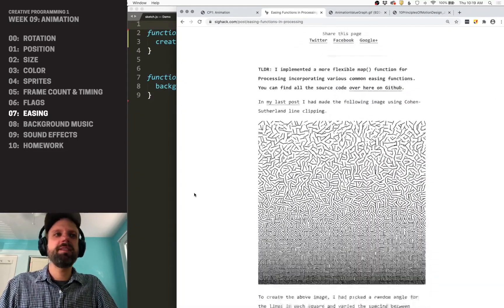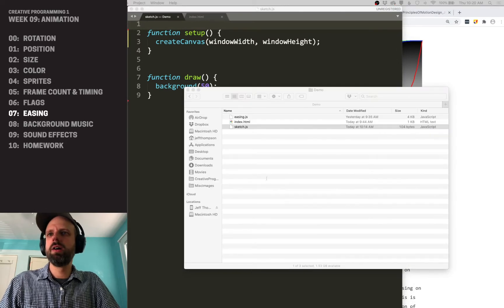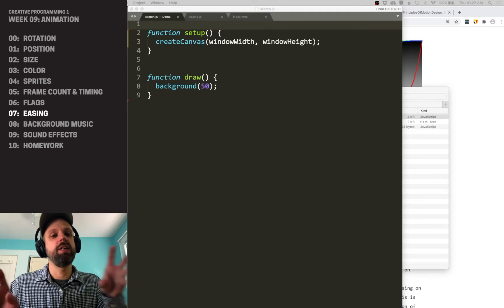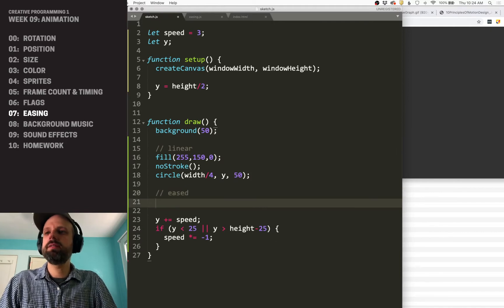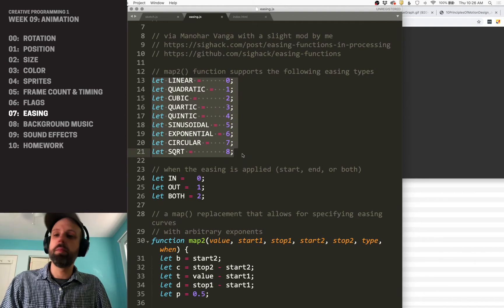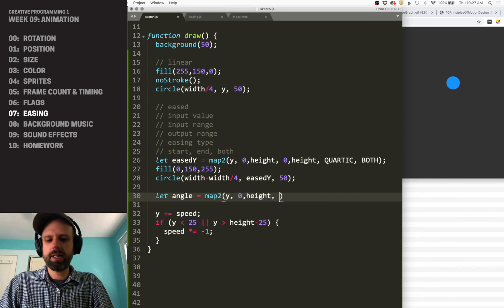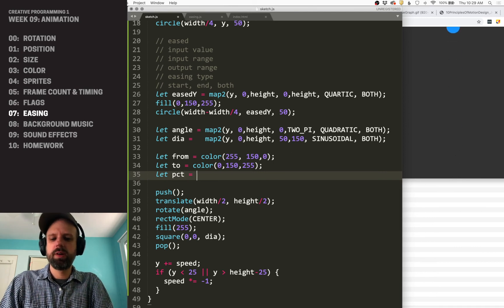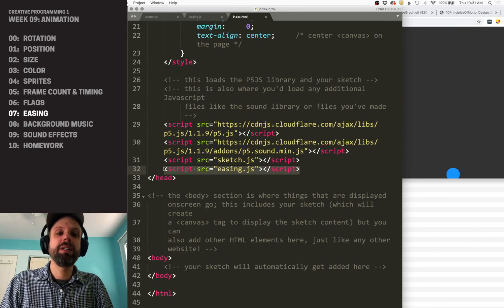CP1: Animation in P5JS – Easing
Up to this point, all motions have been linear: the same speed between one point and another. This can tend to look unnatural, since real objects have mass and inertia they don't start and stop moving suddenly.

Luckily, a variety of "easing" methods exist. These are ways to create natural (and interesting) motion. To implement these in p5.js, we could build them ourselves but luckily Manohar Vanga has gathered them all together into a really easy-to-use package: an update to the built-in map() function! (I've modified these to work with p5.js, but Vanga really did all the work here.)

Vanga's website has a great explanation and visualizations of the different easing functions, which may be helpful when selecting one

CHALLENGES
❓ Can you apply easing to another parameter of the circles? What about the alpha value or its size?
❓ Can you make the center square's animation happen at a different speed than the circles? Can you make it move up and down too? (Hint: you'll need separate y and speed variables)